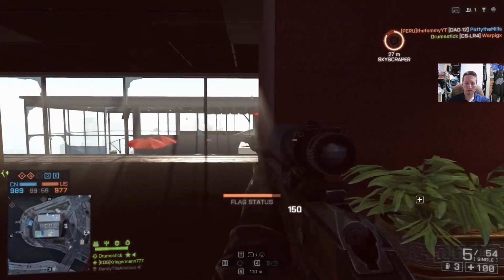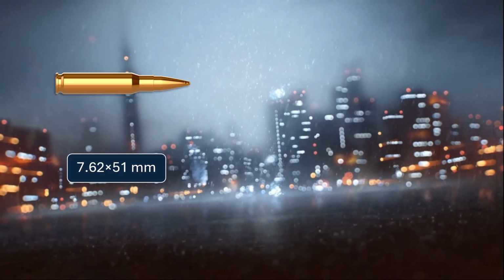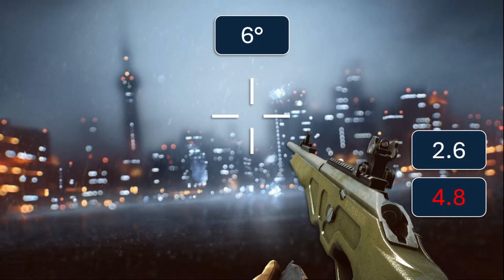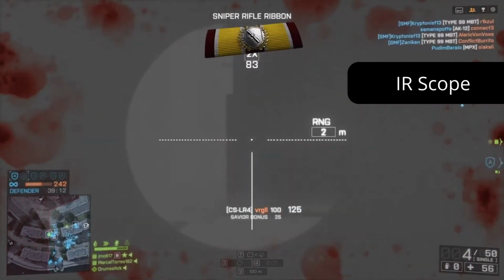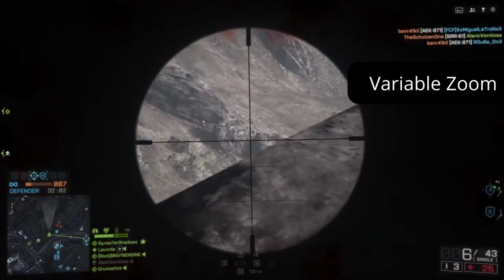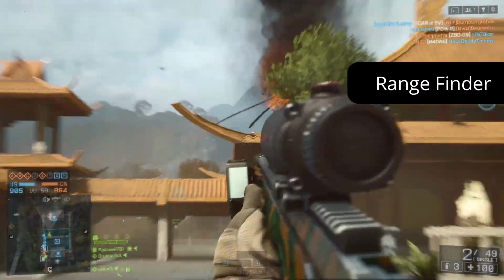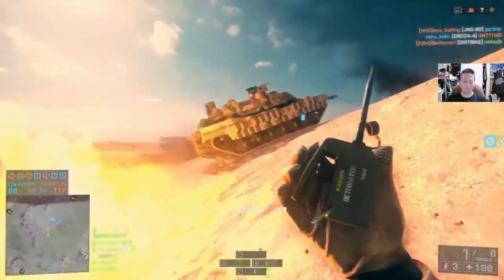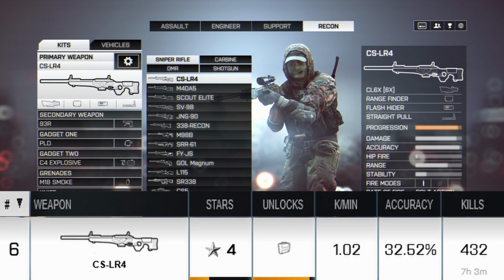CS-LR4 - Battlefield 4 Weapon Guide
The CS-LR4 is the best weapon in Battlefield 4.
Welcome to episode 4 of my Battlefield 4 Weapon Guides! Today, we’re breaking down the CS-LR4, the very first sniper rifle unlocked for Recon players at level 0. Whether you’re new to sniping in BF4 or looking to refine your skills, this guide covers everything you need to know to make the most of this rifle.

In this video, you’ll learn:
✅ The real-world history of the CS-LR4 and its modern variants
✅ Full in-game stats – damage, bullet velocity, reload times & more
✅ The best attachments (optics, auxiliary, barrel, accessories)
✅ How to use gadgets like the PLD and C4 effectively
✅ Which field upgrades will make you a stronger sniper
✅ Tips on bullet drop, scope glint, suppression, and headshot accuracy

Sniping in Battlefield 4 isn’t easy – you’ll need patience, positioning, and precision. But if you can master the CS-LR4, you’ll be a deadly force on the battlefield.

📌 Next episode: the AK 5C Carbine guide!

👍 Like if this helped you improve your sniping
💬 Comment: What’s your favorite Recon setup in BF4?

0:00 Intro
0:10 Background
1:03 Gun Data
2:10 Optics
3:24 Auxiliary
3:55 Barrel
4:33 Accessories
5:45 Gadgets
6:43 Field Upgrade
7:11 Advice
7:42 Conclusion